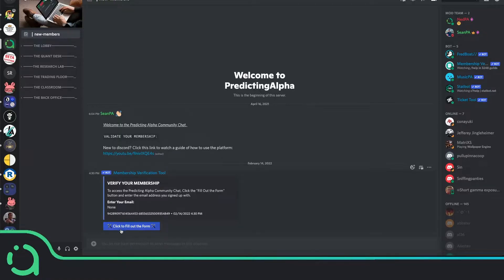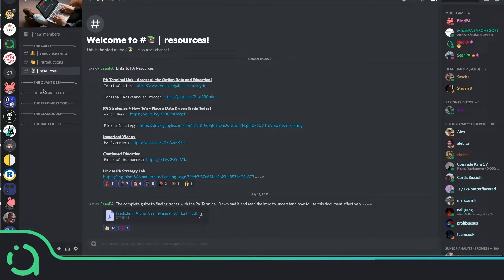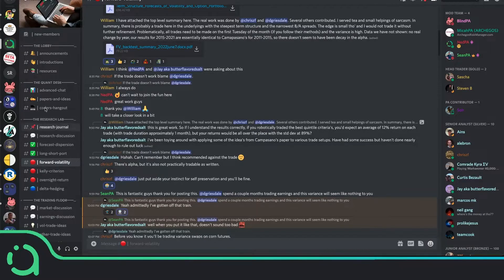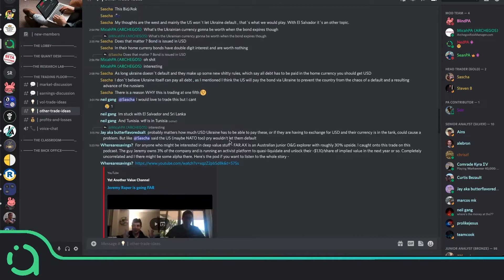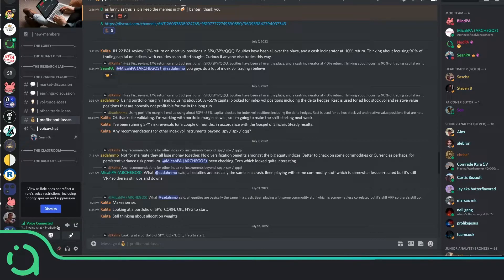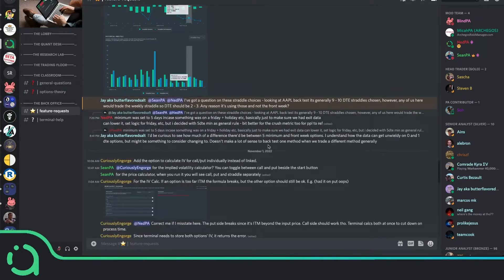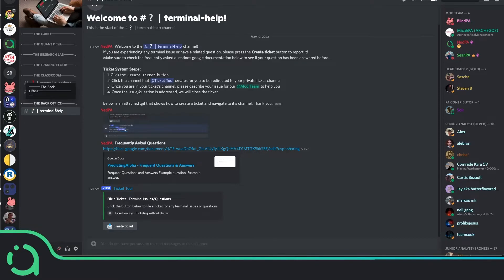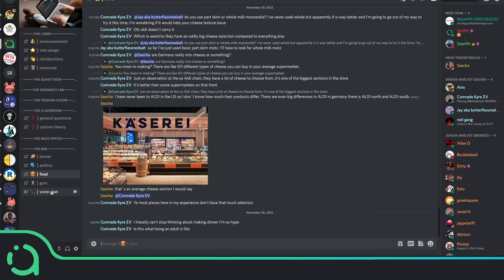Community Chat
See a case study of how one of our members made $224,914 trading earnings events systematically:

If you’re a retail trader looking for evidence based ways of making money trading, we’d highly recommend checking out the rest of our Youtube Channel, the blogs on our website, and our platform!